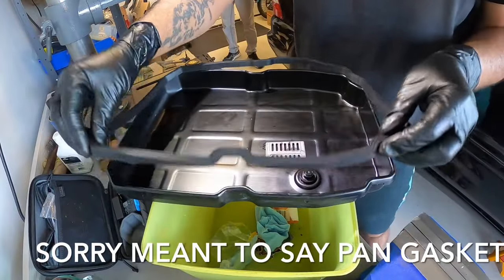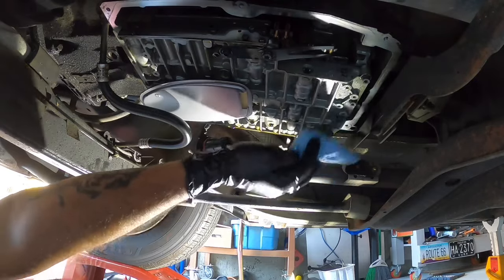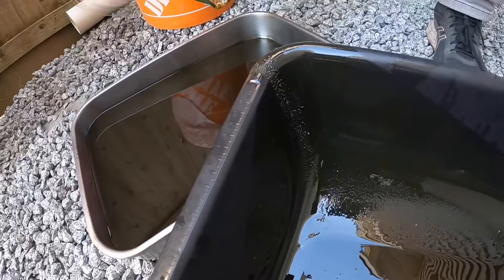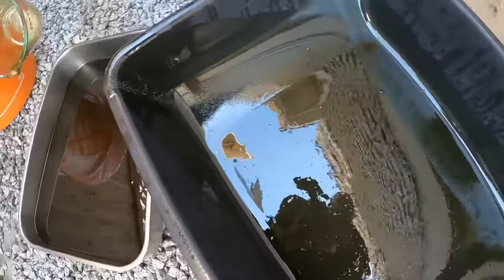Mercedes ML transmission (W163) fluid change THE RIGHT WAY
How to replace transmission fluid on a ml350, ml430, ml500, ml55 and replace the electrical connector plug at the same time as well. We have done it the correct way as compared to the other people taking a short cut and making a huge mess. By dropping the pan full of fluid. Cheers!